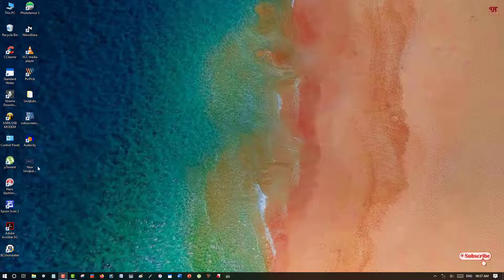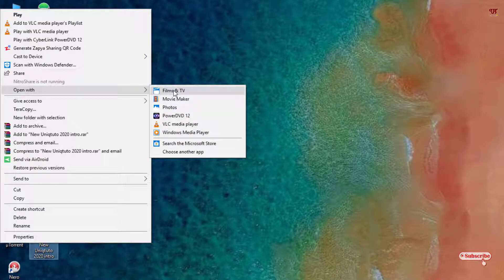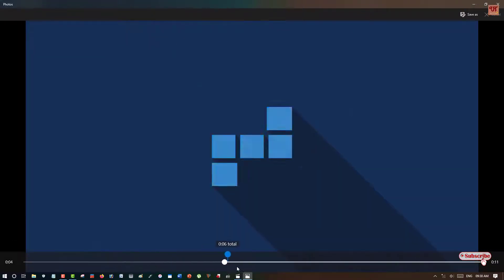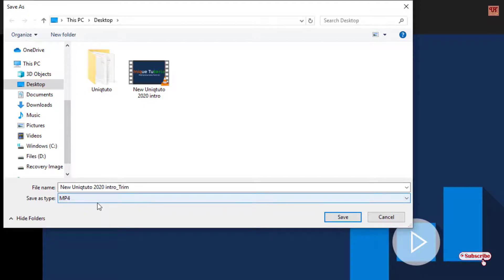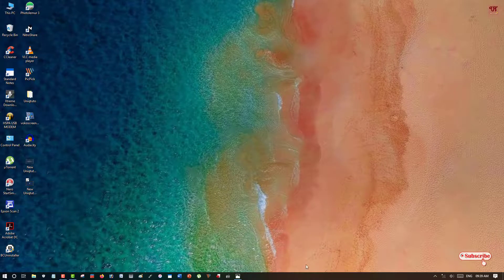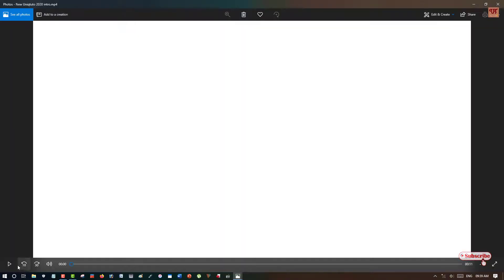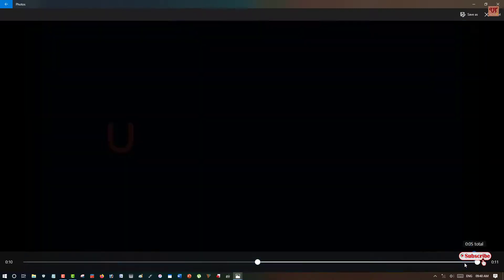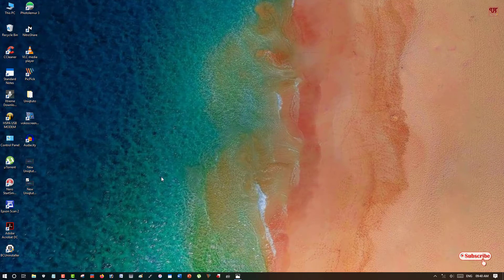How to easily Cut any Video Portion without using 3rd party video cutter software in Windows 10 ?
This video tutorial is all about How to easily Trim or Cut any Video Portion without using any 3rd party video cutter software in Windows 10 ?